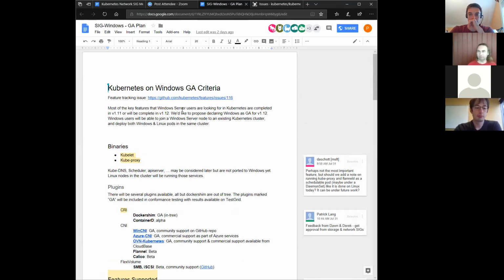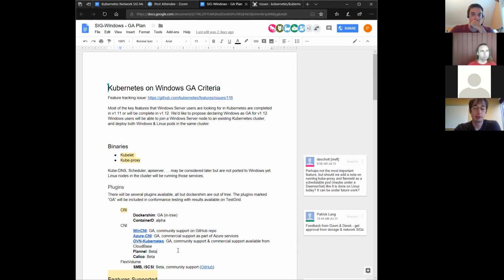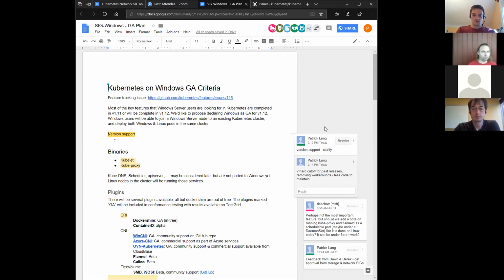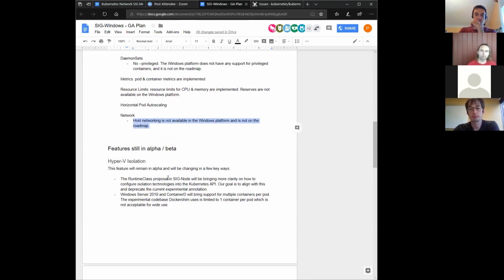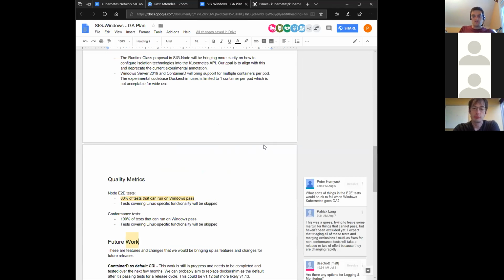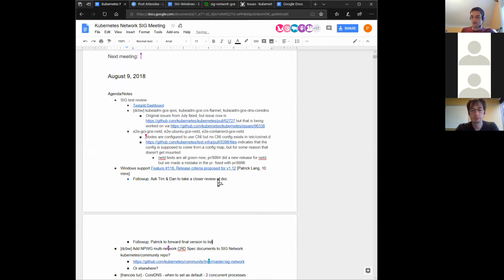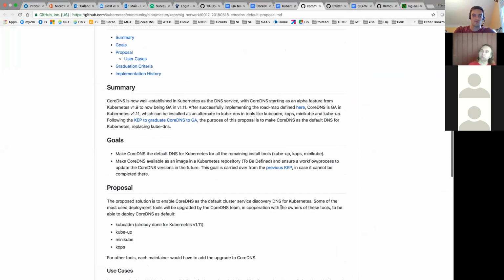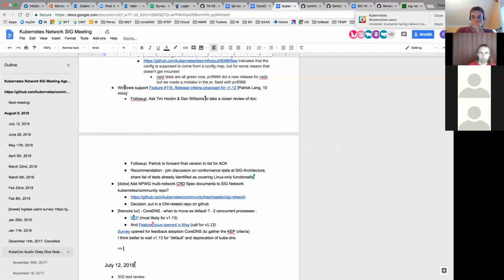Kubernetes SIG Network Meeting 2018-08-09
Kubernetes SIG Network Meeting for August 09, 2018